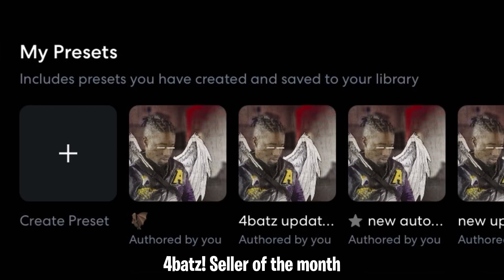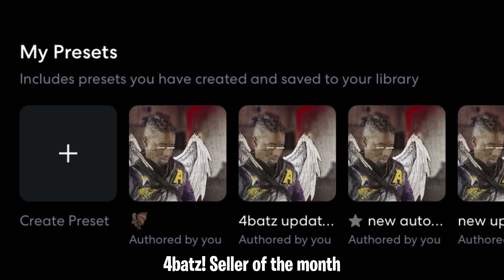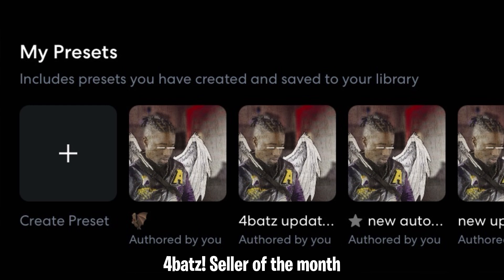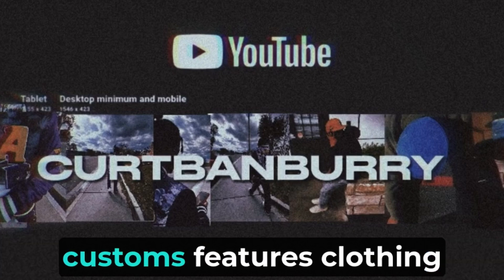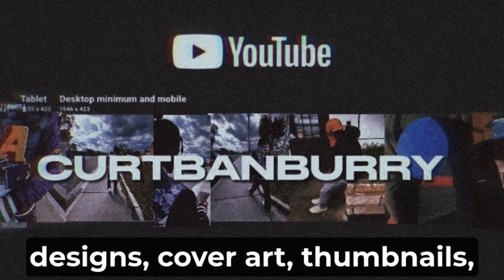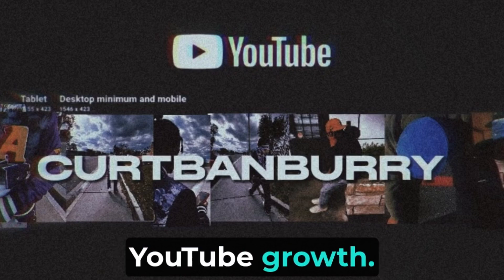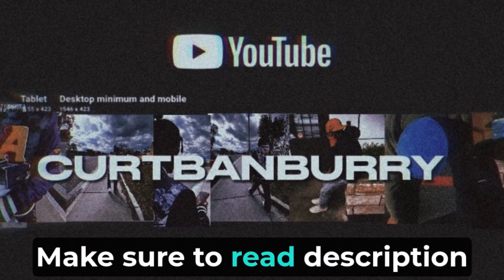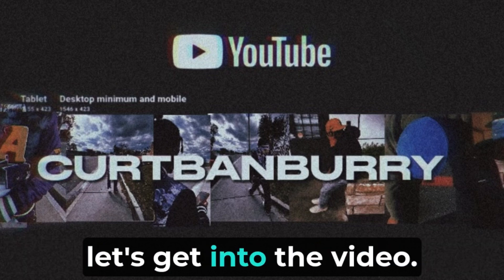*Bandlab Presets* How to sound like 4batz (4batz preset) [mystery,fridayy,ken carson]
{All Artist Available}

Anything you need dm me! (EXAMPLE!⬇️)
need packs? Dm the word “pack” 💸
Need customs? Dm the word “custom” 💸

*These Are My Official Socials*
[👾 STAY TAPPED IN WIMME 👾]

Ignore